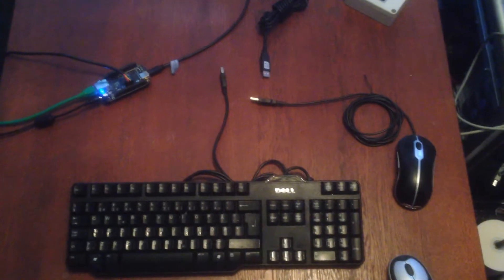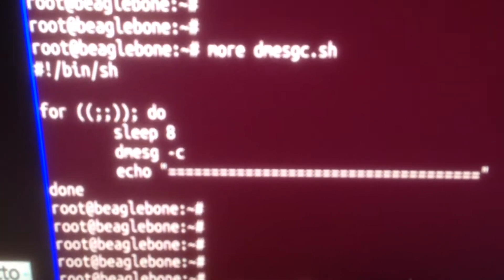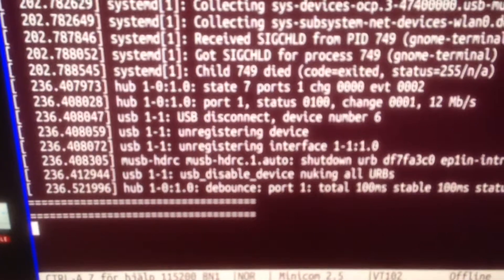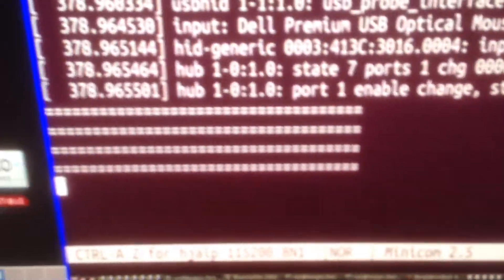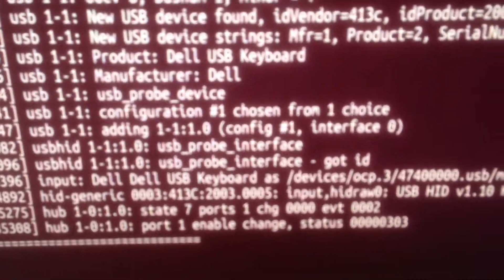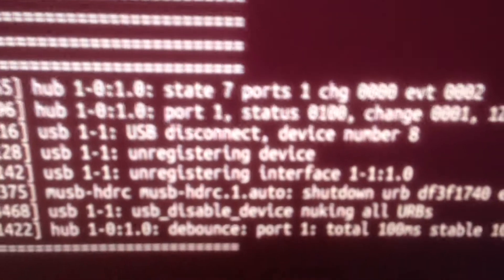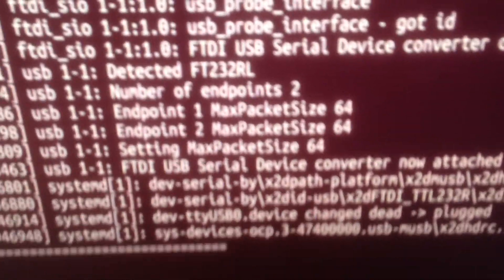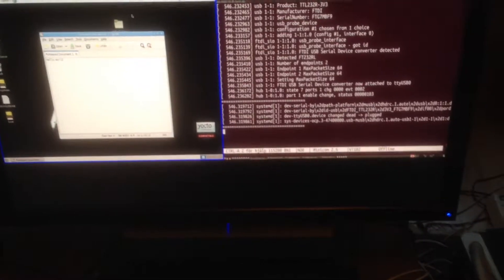Beaglebone Black: USB Hotplugging without Hub (fixes Dabble interrrupt)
This video shows a Beaglebone Black running Angstrom-Distribution - master branch,  with a patched Linux-3.8.13 kernel. The patches attempts to fix the USB hotplugging stuff relating to the dabble interrupt.
It is tested with a USB keyboard, USB mouse and a dongle with an FTDI USB to Serial adapter.